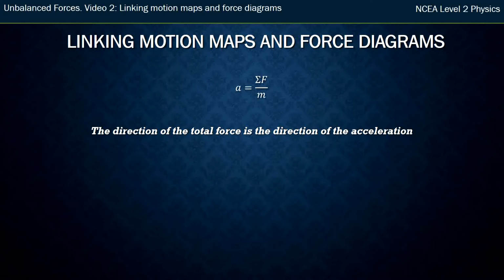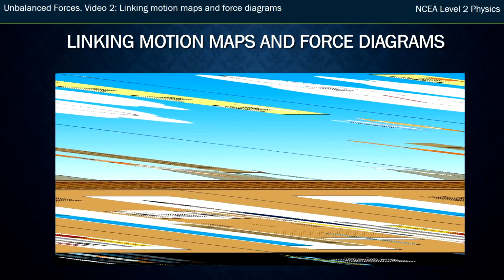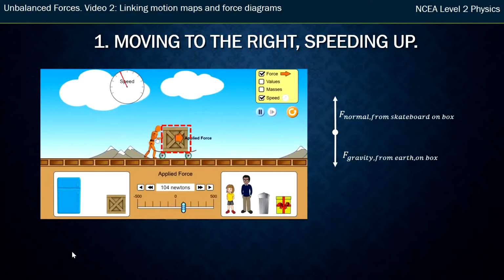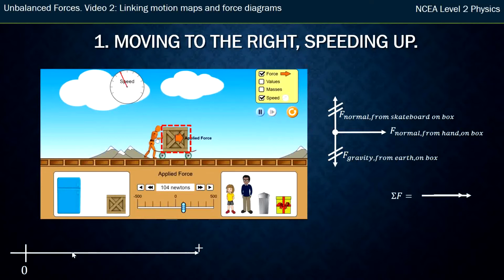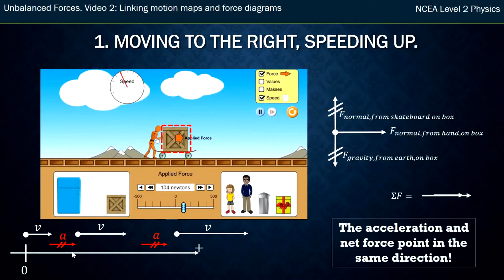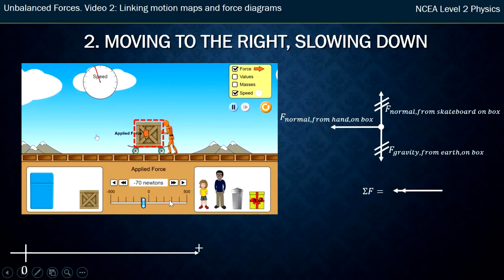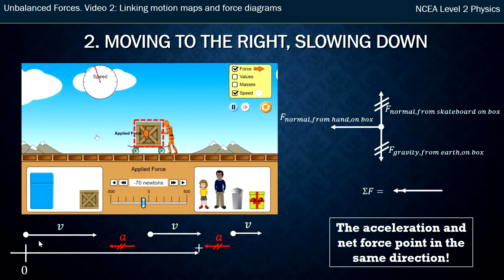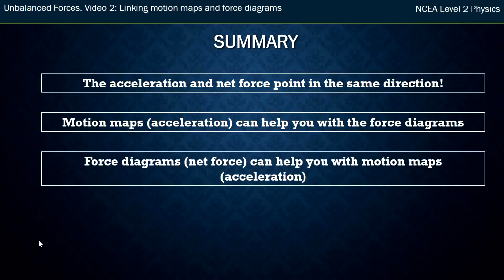NCEA L2 Physics. Mechanics: Unbalanced Forces. Video 2: Linking motion maps and force diagrams